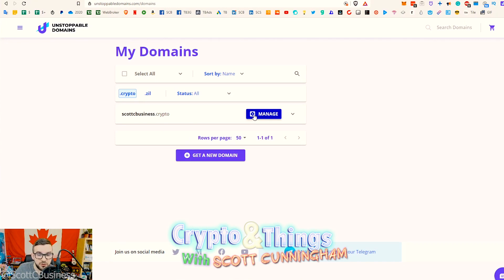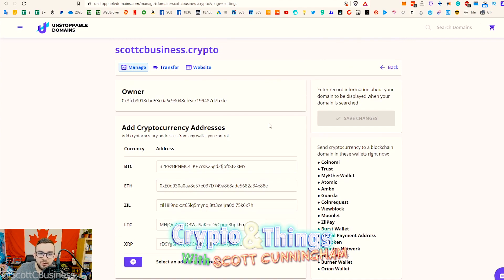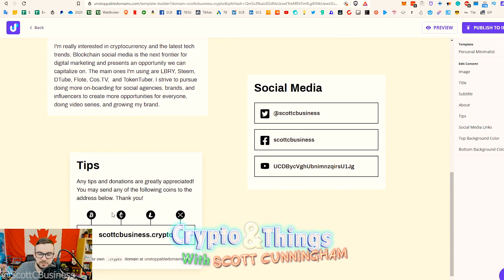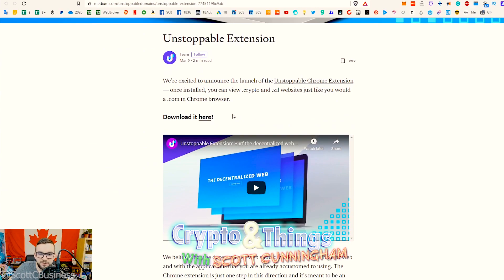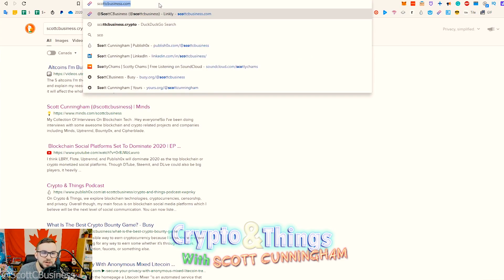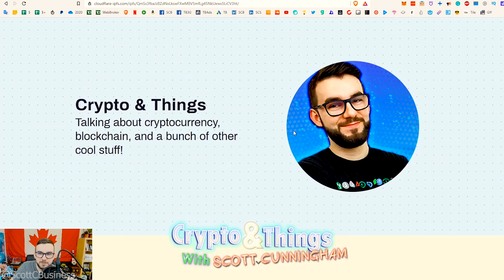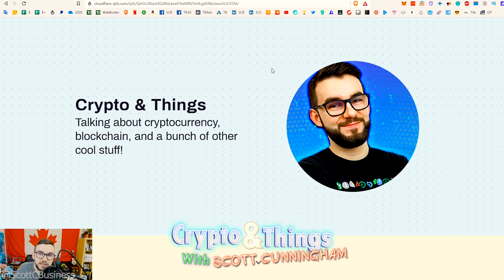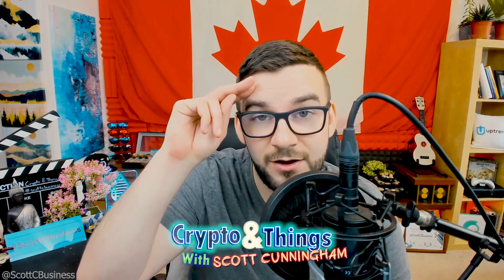▶️ Setting Up An Uncensorable Unstoppable Domains IPFS Website | EP#284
Unstoppable domains released an extension and their own internet browser to enable you to view IPFS websites and effectively set up your own uncensorable website. Let’s dive in and I’ll share my experience setting one up with you.

It’s pretty straightforward if you’ve ever used a website builder before like Wix or Wordpress. After acquiring a domain and going to manage websites or domain, navigate to the website tab and then you can either redirect to your normal URL, set up a fully IPFS hosted site, or use their template. Based on the template you choose, you can get started filling in your about section, links, and all that good stuff. When you’re done, you simply hit publish to IPFS and you should be able to view your website using and IPFS enabled browsing mechanism.

Make sure when accessing your site, you add a “/” add the end of your domain, so your browser knows you want to look up your website and not do a search. For example, my domain is scottcbusiness.crypto so to then use it to navigate to my site, I need to use scottbusiness.crypto/.

You can find their announcement and contest regarding website templates
You can find their post about their browser and extension

With the unstoppable extension, you can decide if you want to use Cloudflare or just straight up IPFS for accessing your files. It really just makes a difference in load time.

Another great service to check out is Ethereum Name Service (ENS) which does something similar for the names but doesn’t have the full website hosting capabilities. The reason you may want to use it is that only certain wallets work with ENS and certain ones work with Unstoppable and this will cover all your bases.

Will you set up a website? Do you think this is useful? How important is an Uncensorable website to you? Do you prefer ENS or Unstoppable domains?

You can send any of the cryptocurrencies below to scottcbusiness.eth or scottcbusiness.crypto depending on the wallet you're using
🎁 ETH: 0xE0d930a0aa8e57e037D749a868ade5682a34e88e
🎁 BTC: 3BDPgp4LgzLZBQ3PD4RcLejdNWZKL1e3v5
🎁 LTC: MNjQnZ7pLQBWUSaKFoDVCpqd8bpkFmNNtw
🎁 XRP: rD9Yg5PUNjQZCA8kcJvHPrSti8A7JBMeUV

Don’t forget about LBRY though
🎁 LBC: bW47YSHrXzpD2z64uuUaaQFuiNcKqKCQ2y

🎉 // Get started with crypto and protect your privacy // 🎉

🔐 // Protect your crypto with these wallets. I use both of these regularly  //  🔐

🚀 // These are my two favorite platforms I can refer you to // 🚀